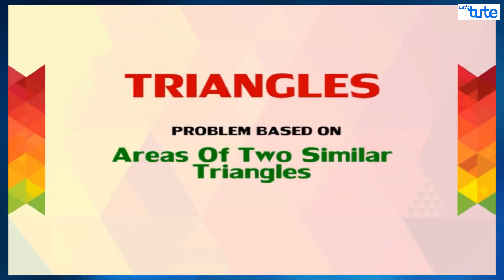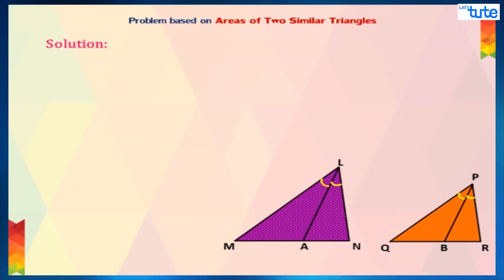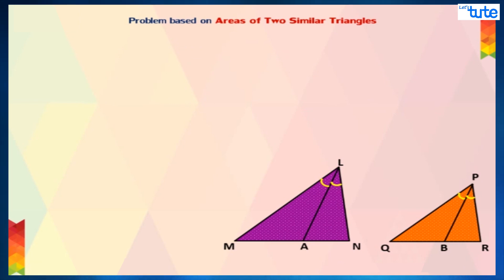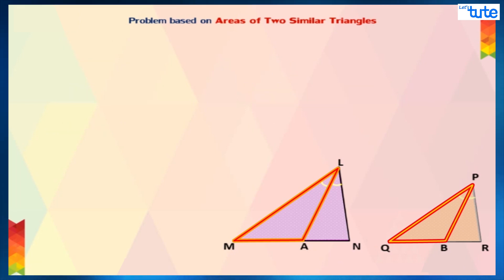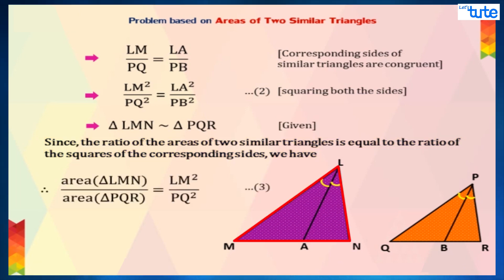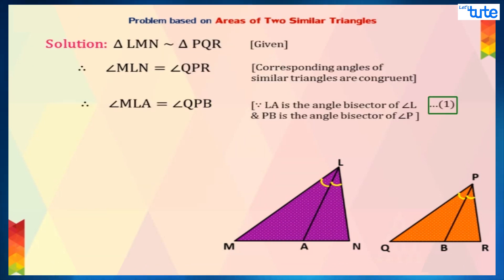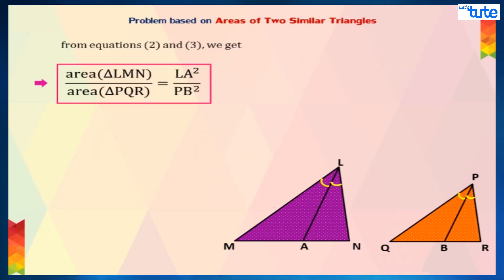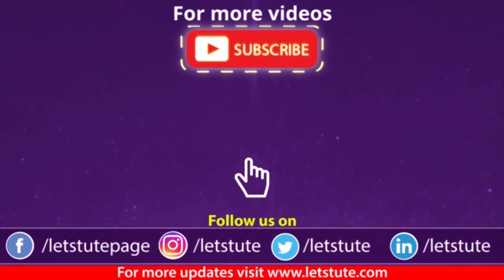Triangle | Areas of Two Similar Triangles | Problem Solving 2 | Class 10 | Letstute CBSE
Hello Friends,
     Checkout our Video on Triangle | Areas of Two Similar Triangles | Problem Solving 2 | Class 10

If two triangles are similar, then the ratio of the area of both triangles is
proportional to the square of the ratio of their corresponding sides.
This proves that the ratio of areas of two similar triangles is proportional to
the squares of the corresponding sides of both the triangles.
Today in this session we are going to solve one problem based on Areas of two
similar Triangles.
We are going to prove that the area of two similar triangles are in the ratio of
the squares of the corresponding angle bisector segments.